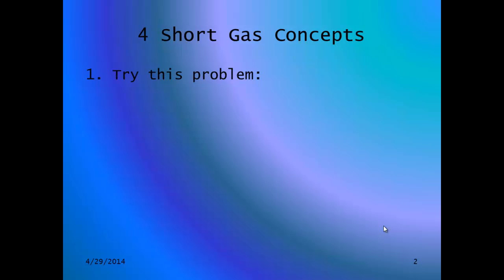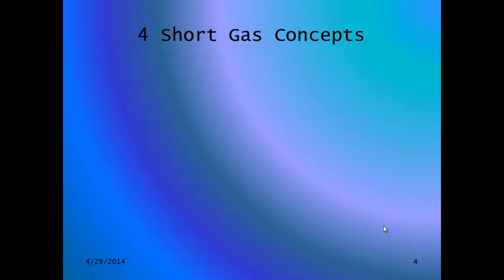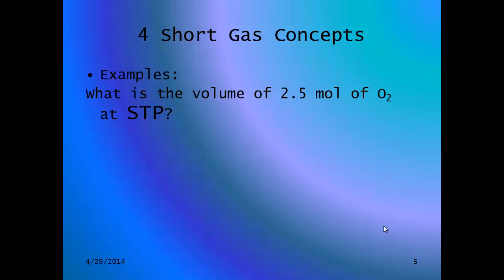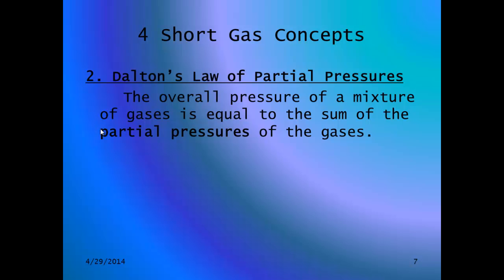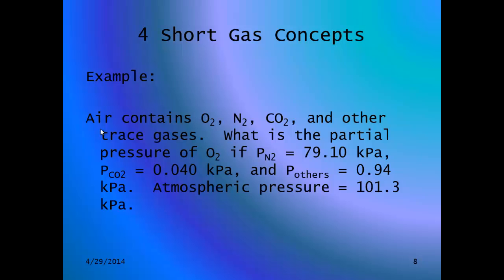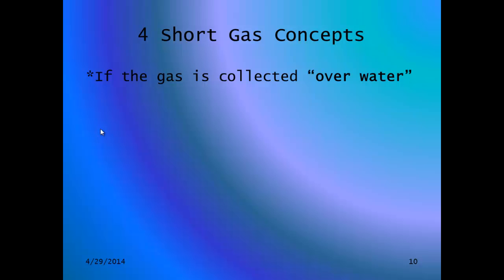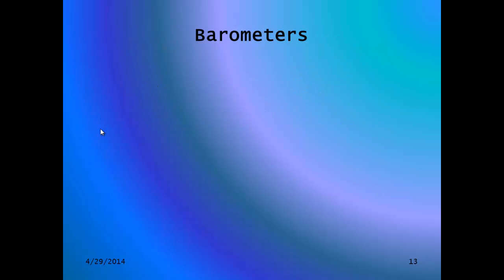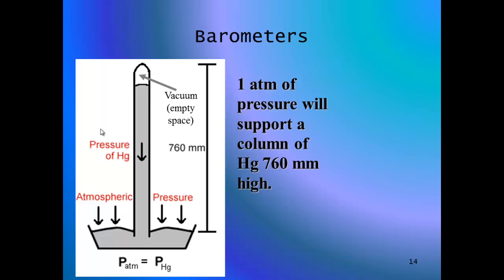4 Short Gas Concepts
4 Short Gas Concepts